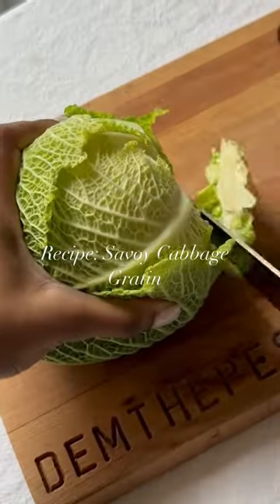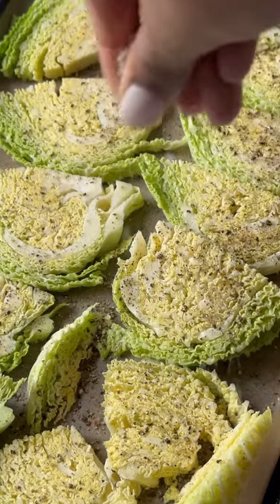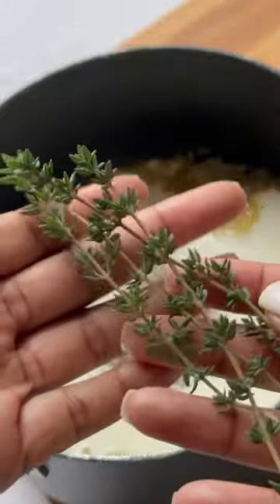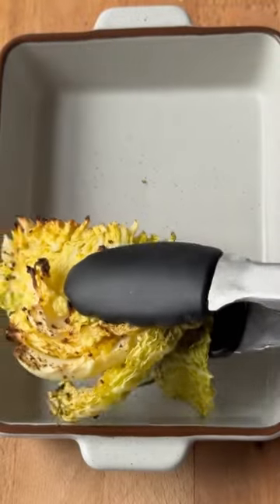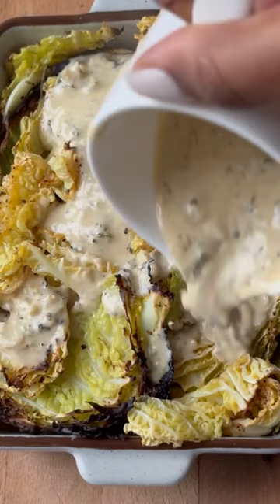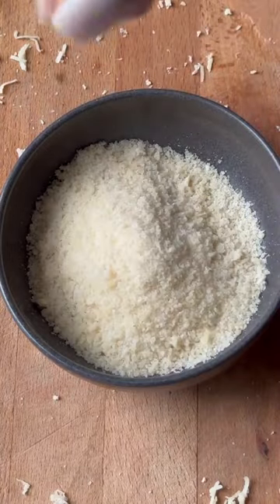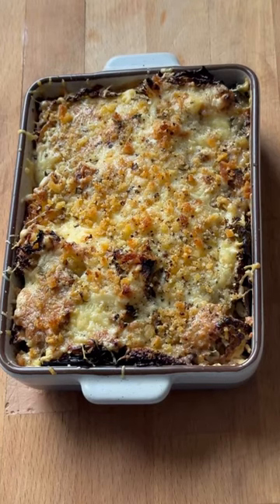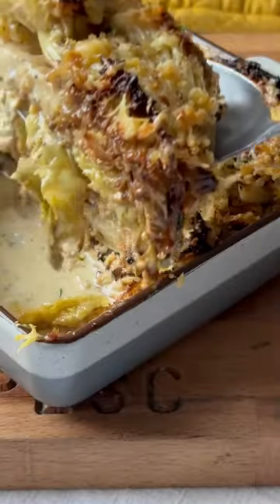Savoy cabbage gratin - @demthepesc recipe below!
Christmas veg doesn’t have to be boring! It’s important to get the cabbage nice and crispy so it doesn’t leave to lots of excess water in the cream sauce (which you’ll definitely want to mop up!)

I’ve used savoy cabbage here, but you could also try this with sprouts or even cavolo nero!

Serves 3-4 as a side

1 savoy cabbage
250ml double cream (I used PB, you can use regular)
50g cheddar cheese
30g parmesan
4 garlic cloves
1 tsp black pepper
4 sprigs fresh thyme
small handful rosemary
1 tbsp olive oil
1 shallot (thinly sliced)
a knob of unsalted butter

For the topping:

This will make more than needed, save leftovers for later✨

25g panko breadcrumbs
3 sprigs fresh thyme
1/2 tsp black pepper
20g parmesan
1 tbsp olive oil
1/4 tsp red pepper flakes

Preheat the oven to 200 degrees celsius. Cut the cabbage into small to medium wedges, removing the stalk. Season generously with salt & pepper. Drizzle with olive oil then add the rosemary. Roast in the oven for 25-30 minutes.

Melt a knob of unsalted butter in a pan, then fry the shallots and garlic until soft. Add the double cream, thyme, black pepper and parmesan then mix. Leave to slightly thicken on a low heat for 10-15 minutes. It should be able to coat the back of the spoon.

Arrange the cabbage wedges in a small to medium sized baking tray, making sure there are no gaps. Pour over the cream sauce. Layer with some more cabbage wedges, then repeat with sauce. Top with cheddar cheese and the herby breadcrumb mix. Roast until golden and crisp, this should take around 25 minutes. Allow to rest for 10-15 minutes before digging in✨